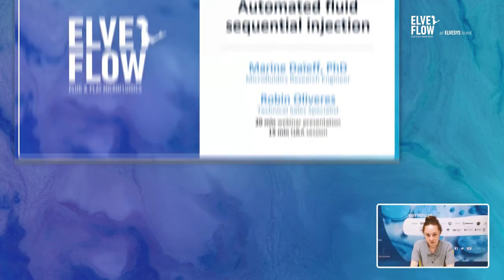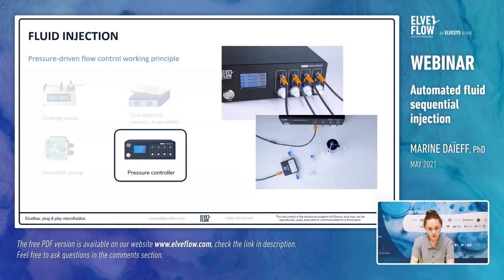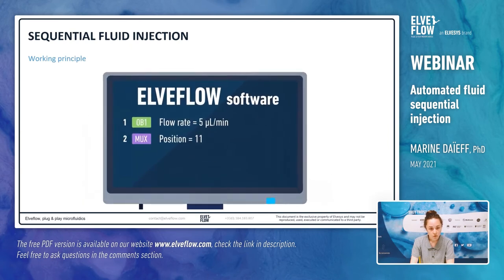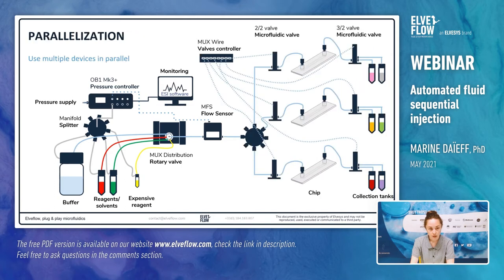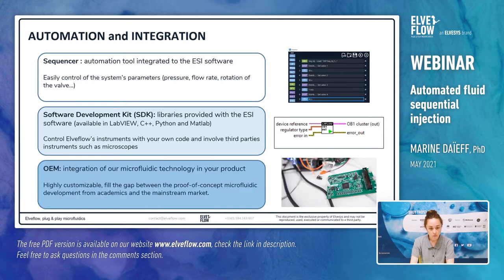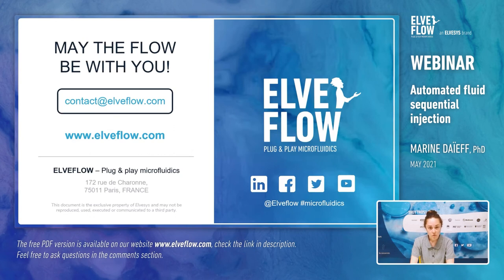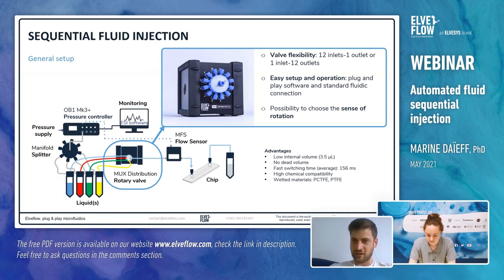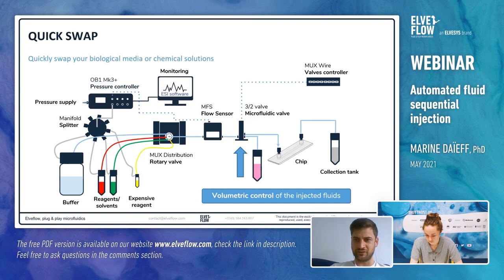Webinar | Automated fluid sequential injection, by Marine Daïeff, PhD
Discover the benefits of multiplexing injection for various applications. Learn how to set up, control and automate multiple fluid injection and switch using pressure-driven flow controller, flow rate sensors and MUX Distribution valves!

Automated fluid sequential injection, by Marine Daïeff, PhD

Do you want to implement sequential injection in your experiment? Elveflow's sequential fluid injection pack is dedicated to any system that requires to quickly swap between several fluids while maintaining a precise flow rate. This makes it a perfect fit for your complex organic chemistry reactions, biosensors, biochemical sensors or electrochemical sensors test rigs, flow chemistry, Seq-Fish, drug testing applications, and many more...

This Elveflow webinar was held in June 2021.

Elveflow Microluidic Learning Center: our microfluidics experts write reviews and application notes for you to learn exactly how microfluidics works. Maybe this will inspire you on how to conduct your own microfluidic applications!